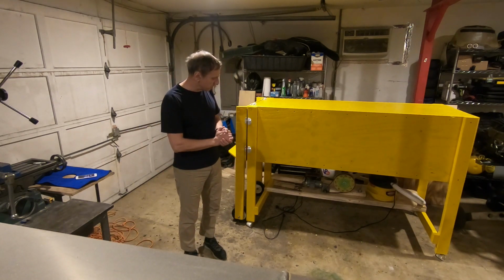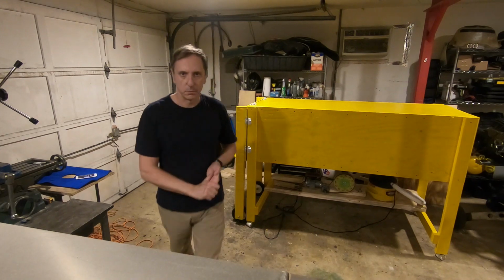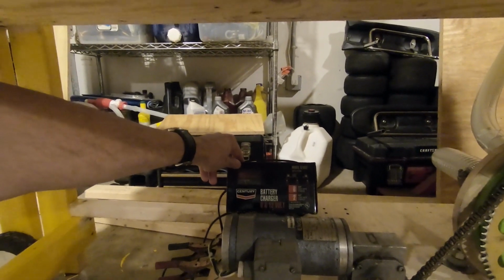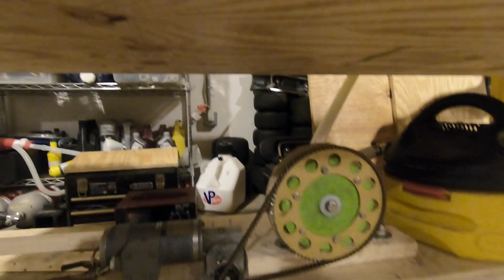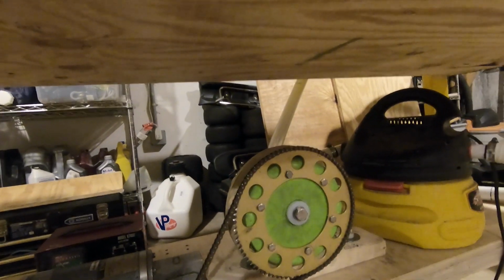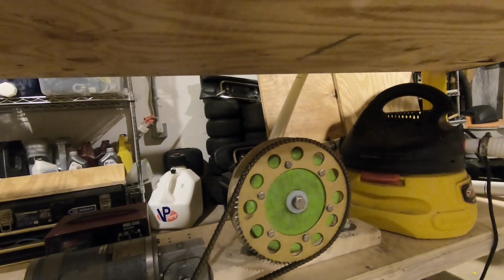DIY ventilator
There are broadly speaking two types of ventilator. Current "positive pressure" vents force air into the lungs though a tube, while the old "negative pressure" ventilators or iron lungs enclose the patient's body in an airtight chamber from the neck down and expand or contract the lungs by varying the pressure in the chamber. Due to my work on submarines, I think I have on hand many of the parts for building a modern ventilator. However, these are far more complex than an iron lung and time is of the essence. In addition, if positive pressure vents are not implemented correctly there is potential for harming the patient. I also have no interest in trying to put a tube down anyone's windpipe. For all these reasons, I went purposely old school when deciding what sort of ventilator might be built from the assorted parts to be found in my garage.

I have a question for lawyers... I certainly hope it is never necessary, but if I donated this to a Coronavirus patient because nothing else was available, would I be protected by Virginia's Good Samaritan law? Its a very safe bet this ventilator does not comply with FDA standards, but it certainly does seem to work when I test it on myself. In fact, here is a paper that suggests negative pressure vents might actually compare favorably to their modern counterparts when used to treat acute respiratory distress syndrome.